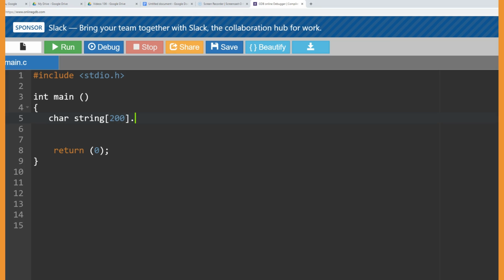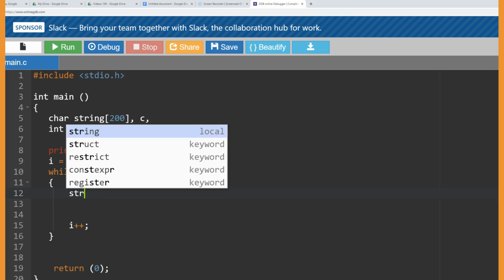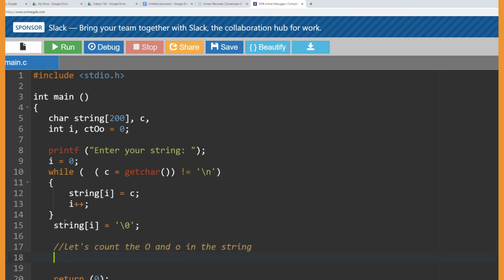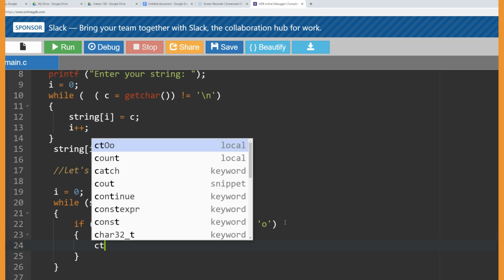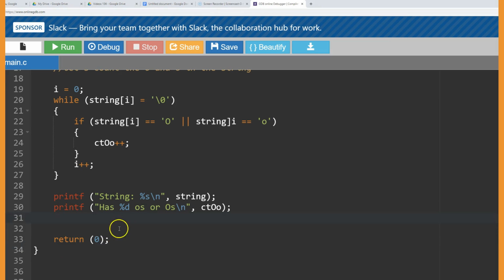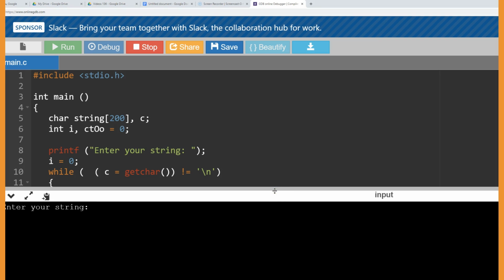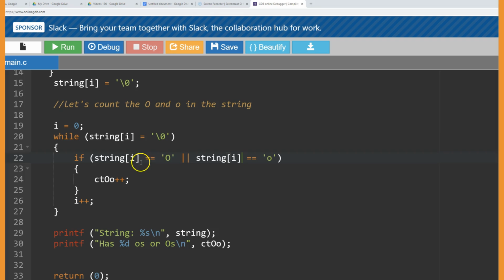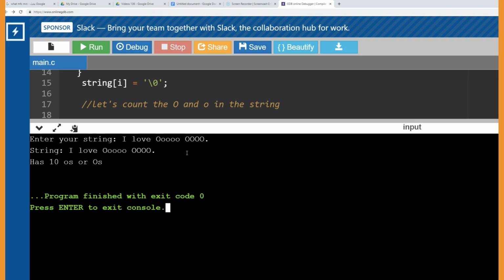Reading string and counting a specific Character